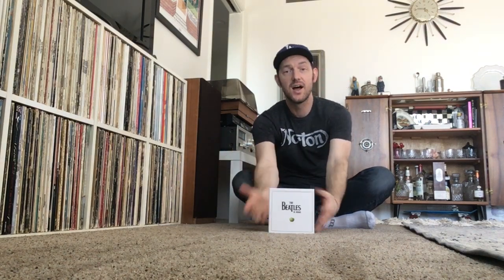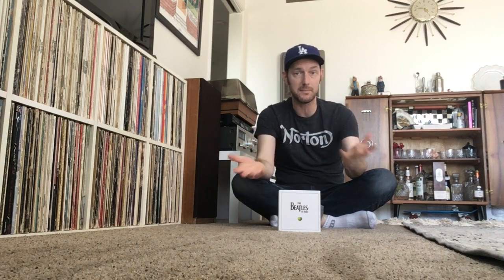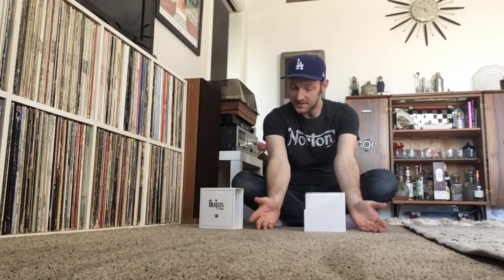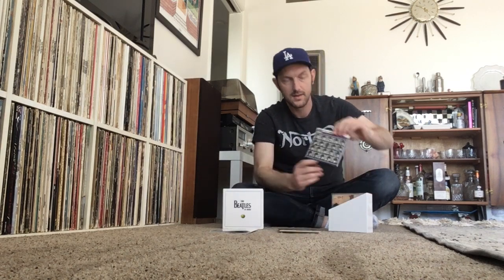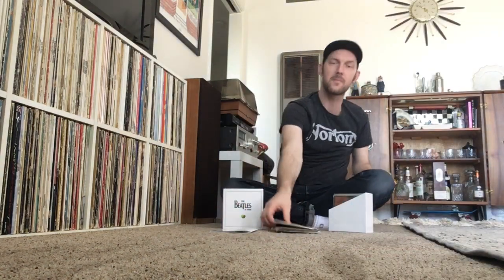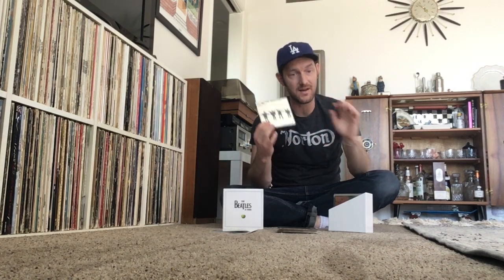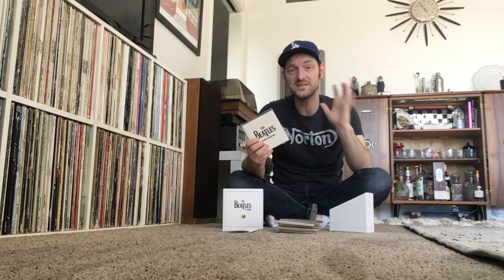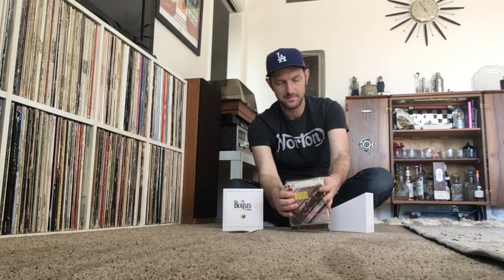The Beatles In Mono CD Box Set